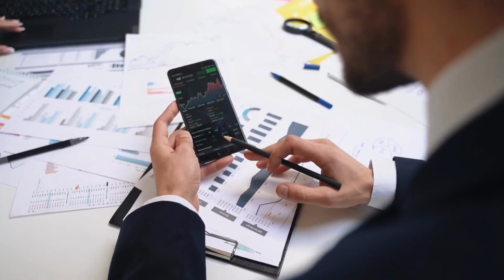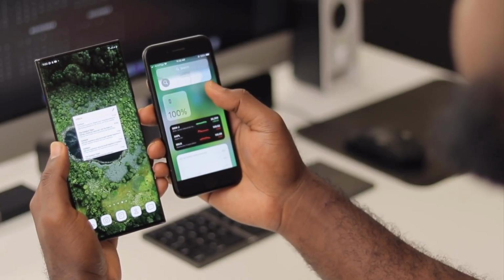Master the BUS Framework: Build Products That Solve Real Problems!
Unlock the power of the BUS Framework to create user-centric products that drive business success! 🚀 In this detailed guide, we dive deep into the Business Problem (B), User Problem (U), and Solution (S) framework, a proven method for product managers, designers, and entrepreneurs. Learn how to align business goals with user needs, brainstorm effective solutions, and measure success through real-world examples. Whether you’re building an e-commerce platform, a mobile app, or a new feature, this step-by-step walkthrough will help you design products that make an impact. 💡
🔑 What You’ll Learn:
•  How to define the Business Problem and set clear goals for success.
•  How to identify User Problems through effective research techniques like surveys and interviews.
•  How to craft Solutions that are feasible, desirable, and aligned with both user and business needs.
•  Practical tips for implementing the BUS Framework, including cross-functional collaboration, iterative design, and data-driven decisions.
•  A real-world example of applying BUS to solve an e-commerce challenge.
•  Product managers looking to streamline their development process.
•  Designers aiming to create user-focused solutions.
•  Entrepreneurs and startups wanting to build products with strong market fit.
•  Anyone interested in structured frameworks for innovation.
📚 Resources Mentioned:
•  The BUS Framework: Your Roadmap to Successful Product Design
•  “BUS” - A Product Design Framework
•  How to Use BUS Framework to Product Management?